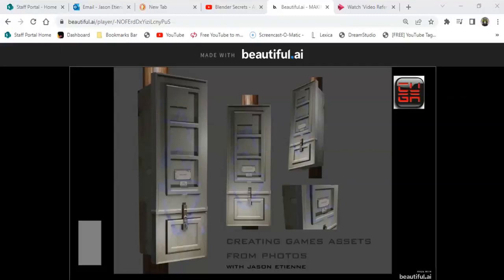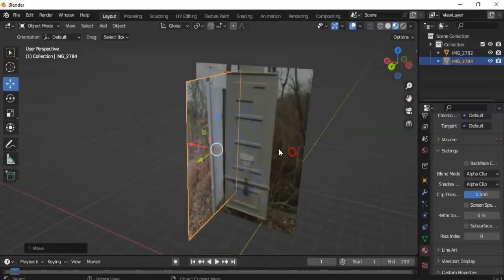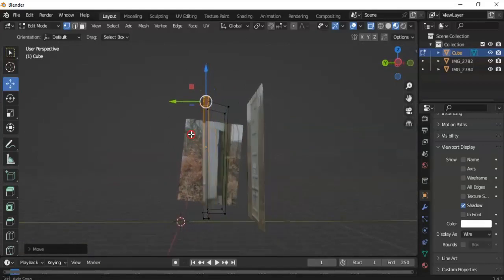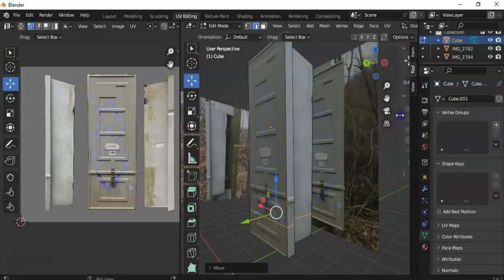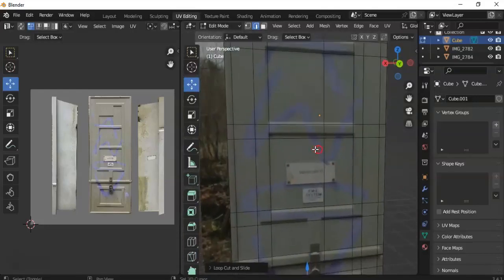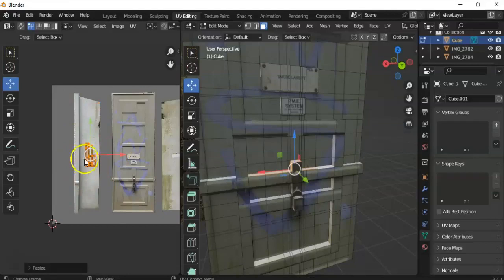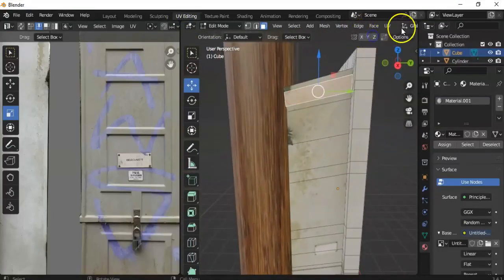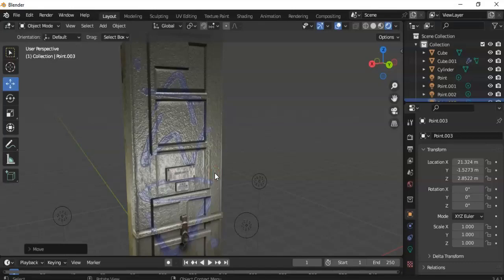Modelling From Photos in Blender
Hi folks, in this video we explore Blender and how we can create game assets just using photos. Hope you find it useful! Images for the exercise